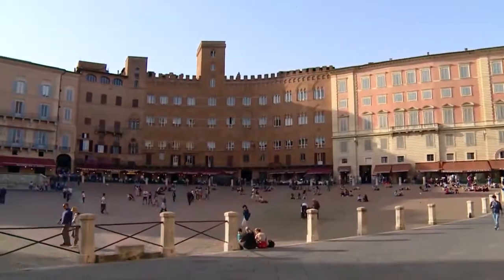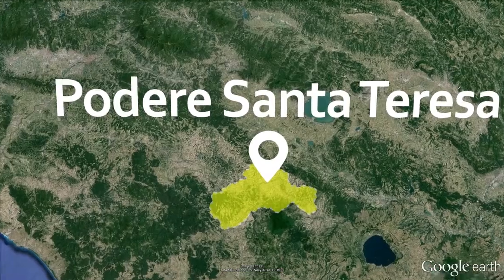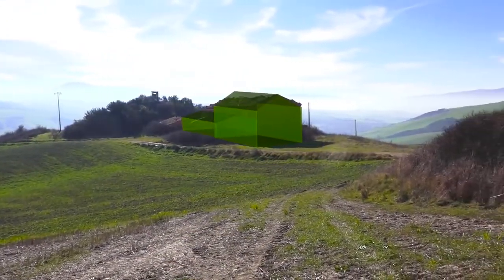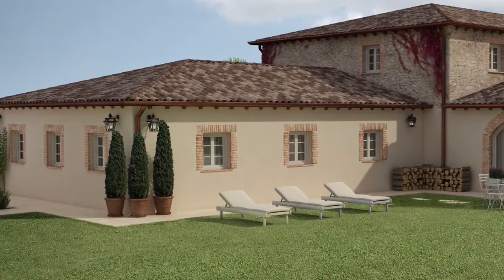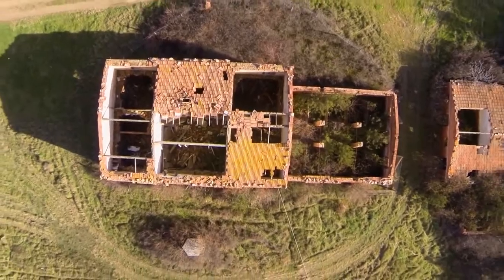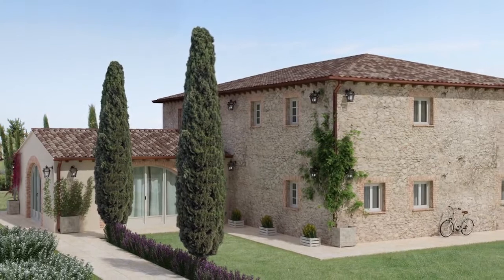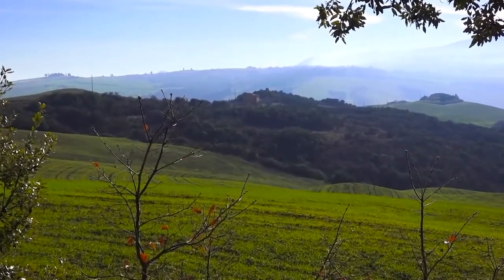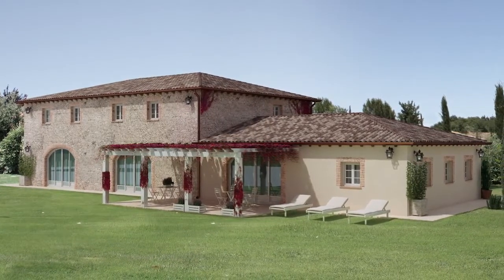Podere Santa Teresa Tuscany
The Santa Teresa farmhouse is an oasis of relaxation in the centre of Val’Orcia, perched on a hill with beautiful views of the town of Pienza to the South, Montalcino to the North, and San Quirico D'Orcia to the West. Upon opening the door of your unique "Podere", you will feel as though you are in a renaissance painting.
Situated on the top of a green hill, the current house was built upon the remains of an old 1700s building, and thanks to the careful planning and construction carried out by the builder has given the farmhouse estate a new lease on life.
The builder utilized contemporary construction and design techniques, while adhering to the original architectural style and taking care to use only the same top-quality Tuscan building materials used in the 1700s. Combining history and innovation, respecting tradition while making use of the latest technology, the house has been finished to a high standard and boasts both a swimming pool and an A+ energy-efficiency certification.
The “Podere Santa Teresa” consists of 6,975 sqft, on two-floors, situated on a 29,385 sqft plot, and is enhanced by the presence of a large outdoor SPA and fitness area adjacent to its swimming pool. In total the villa consists of 5 bed / 8 bath. On the ground floor there is a large living room 159 sqm, a kitchen 30.26 sqm, two bathrooms, and a beautiful veranda. On the first floor there are the 5 bedrooms.
Tuscany is a land of art, culture and history, but it is also a place where you can have fun, relax and above all experience good living. It is characterized by sunflower fields, old farmhouses, olive groves, vineyards and stunning views. The backdrop to all this is the scenery of the Crete Senese, of the Val d’Orcia,  Chianti, and the Maremma regions.
Val d'Orcia is a wide valley in Tuscany which lies between the provinces of Siena and Grosseto, and to the North-East of Monte Amiata. It derives its name from the River Orcia which runs through it. The valley is characterized by its wonderful scenery and numerous towns and villages dating back to medieval times, of which Montalcino and Pienza are the best-known.
Since 2004, the valley has been a protected park and a World Heritage Site. Nature is the main attraction in Val d' Orcia: it is unspoiled and incredibly beautiful with its colors always changing with the season. This is the landscape that inspired many Renaissance painters of the Siena school.
Montalcino lies to the North-West of Monte Amiata, towards the end of the Val d’Orcia and on the boundary with the province of Grosseto. It is a fantastic example of a quintessential medieval small town. Today, Montalcino is the most prestigious and characteristic example of a historic town in the Val d’Orcia.
FOR SALE: EURO 2,700,000 !!

Listing Agent: Piero Lorenzo
Keller Williams Santa Cruz